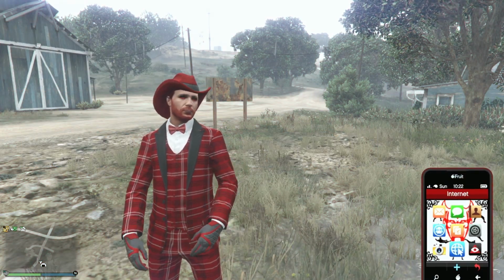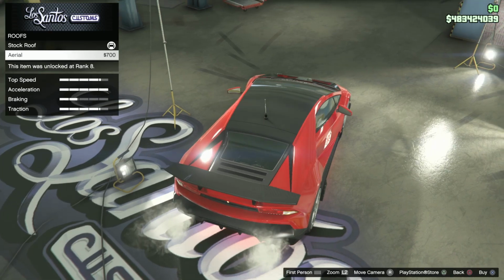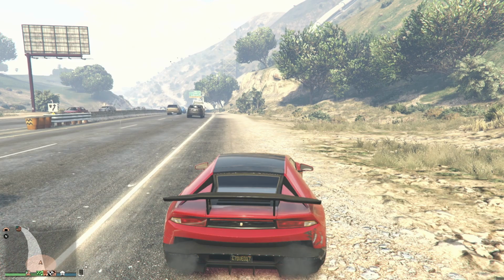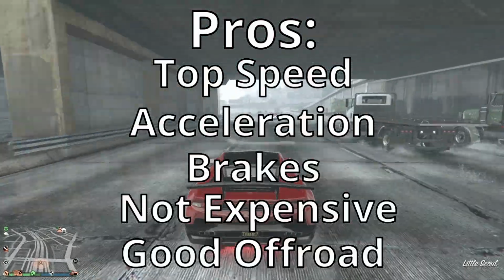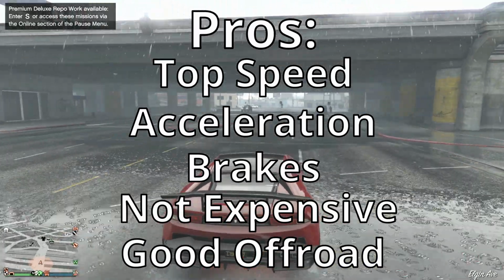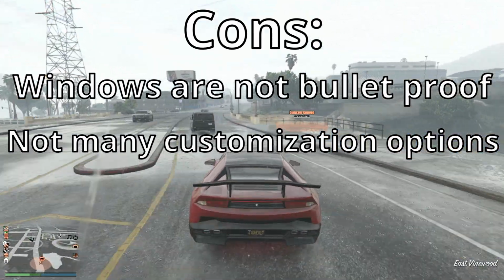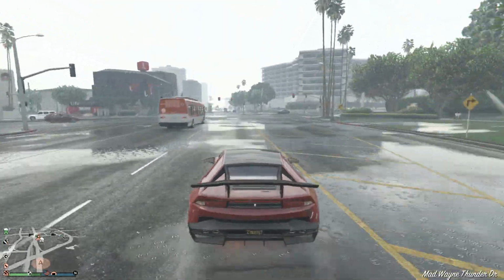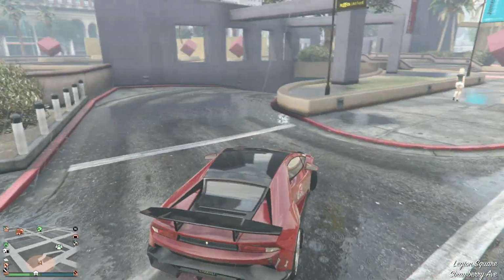GTA 5 - Is The Tempesta Worth It? (Pegassi Tempesta Review)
Where to buy - 00:00
Customization Options - 0:33
Window Test - 1:36
Brake Test - 2:04
Top Speed Test - 2:12
OffRoad Test - 2:37
Pros & Cons - 3:22
Is It Worth It? - 6:51